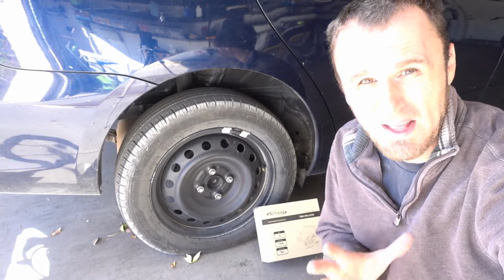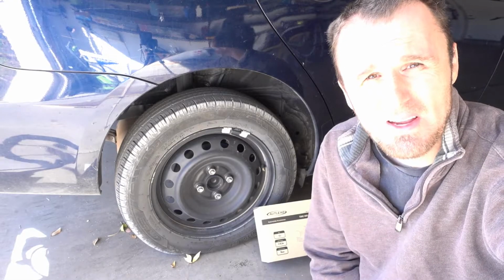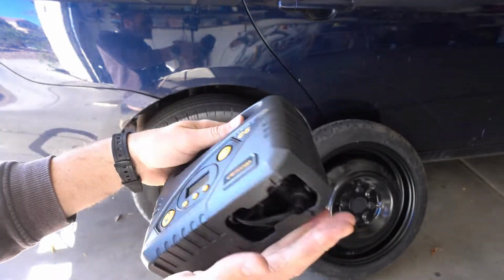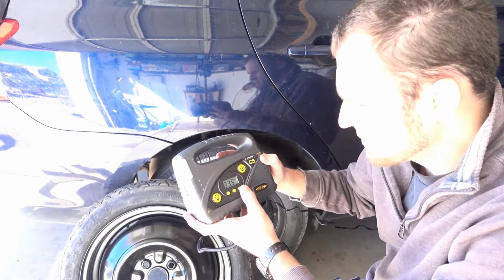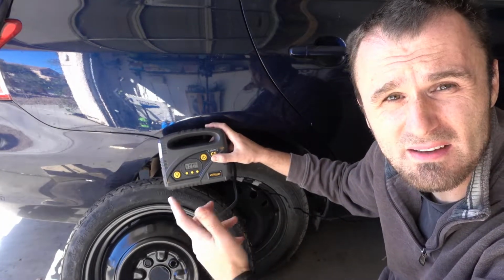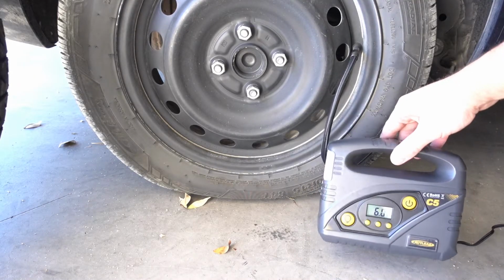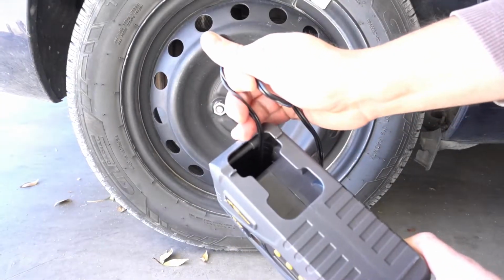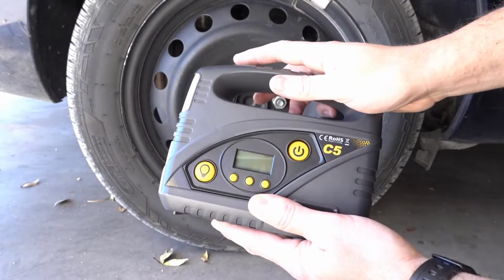🤔 Most DRIVERS will fail this FLAT TIRE test 🤗 AUTLEAD C5 Tire Inflator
... easy find Product link on amazon

These are items that I have purchased and reviewed and they are all safely linked to the Amazon website
#-# OFF-ROAD SUPER BRIGHT LED Lights #-#
Link for Spot 20W 3" Round LED
Link for Spot 8 Degree LED
Link for LED 18 watt Flood LED
Link for LED Helmet Light
Link for 40W Off Road
#-# ADVENTURE GEAR #-#
Link for Knee Guards
Link for Alpine stars gloves
#-# ADVENTURE TOOLS #-#
Link for Sony AS-20 Action Camera
Link for Mini Folding Pocket Wood Burning Stove
#-# MOTORCYCLE PARTS #-#
Link for Stainless steel reusable Oil Filter
Link for Hand Guards for Dirt Bike
#-# LED CONVERSION PARTS #-#
Link for Bridge Rectifier
Link for Capacitor
#-# MOTORCYCLE TOOLS #-#
Link for Craftsman Motorcycle Jack
Link for 4 pack retractable motorcycle tie-downs
Link for Pro Grip Tie Down
#-# GARAGE MUST HAVE TOOLS #-#
Link for Electric Retractable Reel
Link for Electric Retractable Reel HQ
#-# CAR PARTS #-#
Link for Toyota Yaris Serpentine Belt
#-# OTHER LINKS #-#
Link for Digiland Android Tablet